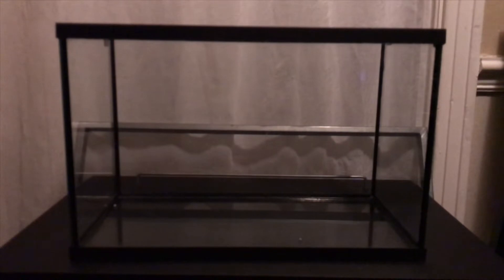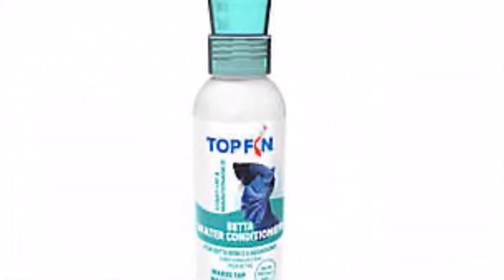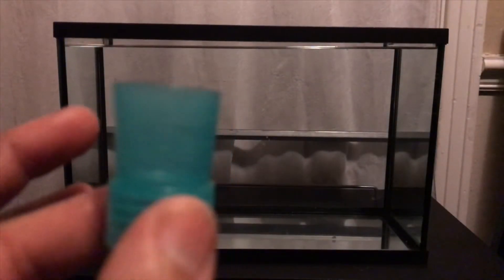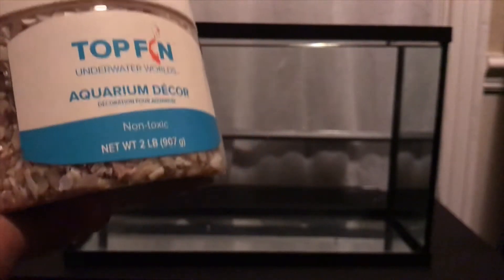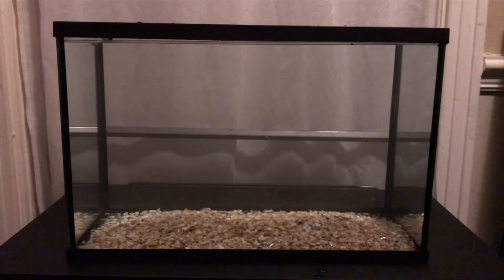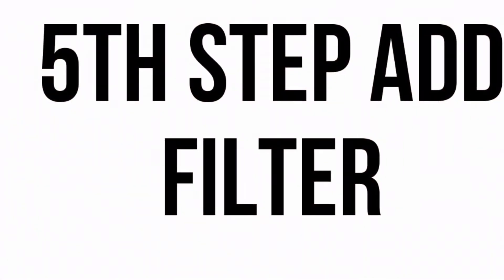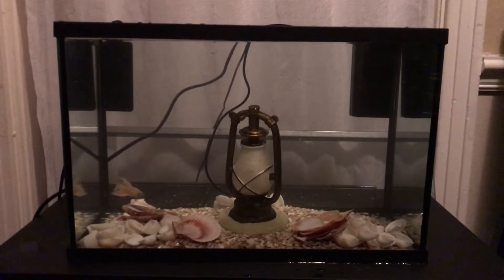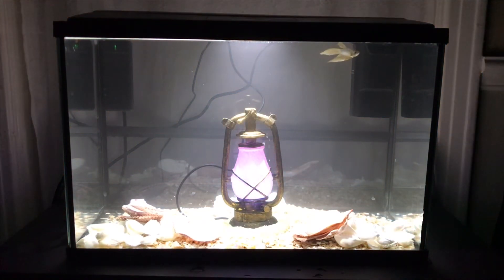Roonderful Aquariums Betta July series Day 4 Fish and tank reveal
Top Fin 5 Gallon Aquarium Set ANd Fish Reveal